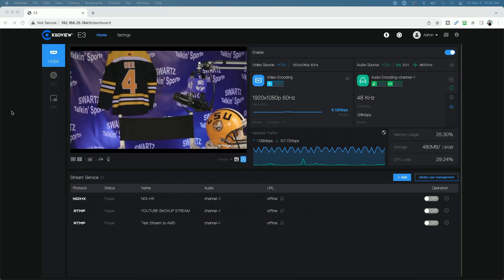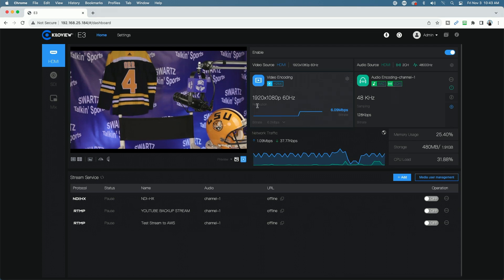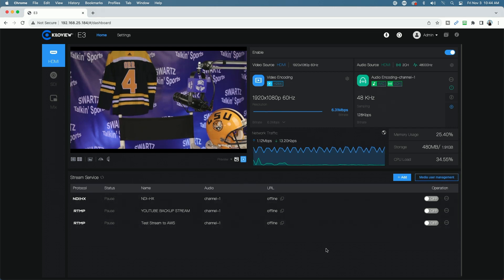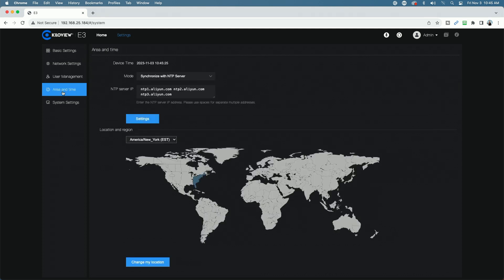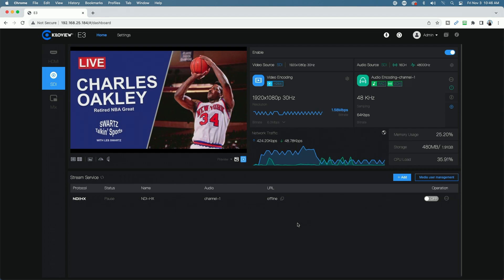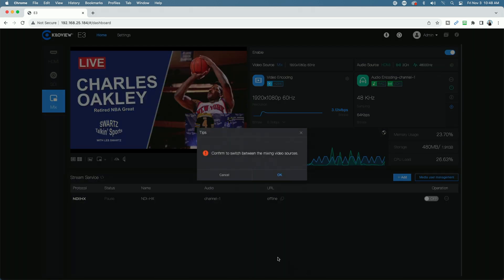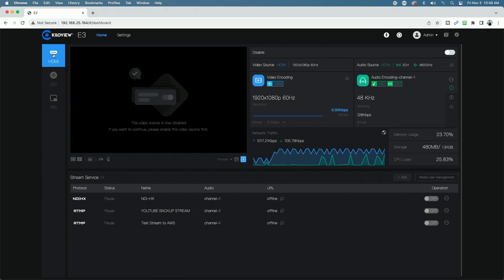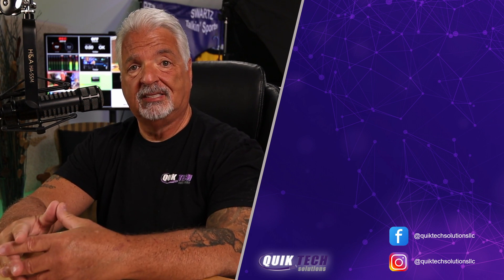Kiloview E3 Behind The Scenes Look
Kiloview E3 Behind The Scenes Look is a behind the scenes look at the E3's user interface.

00:00 - Introduction
00:06 - UI Tour
05:51 - Final Thoughts